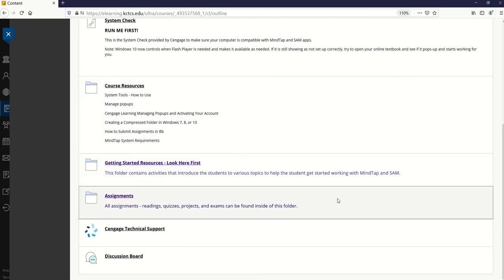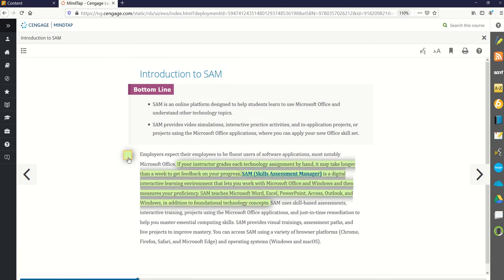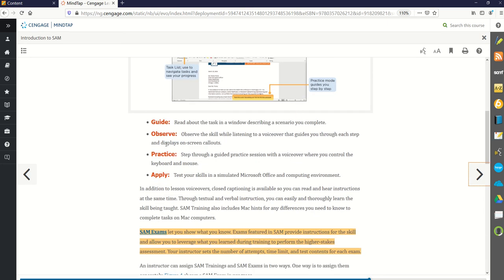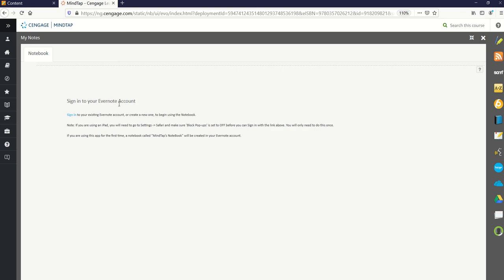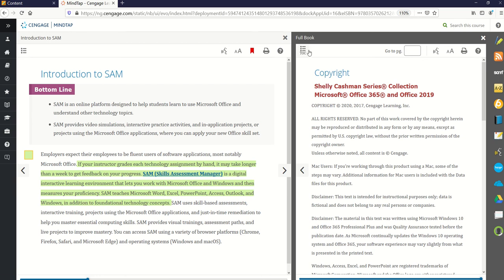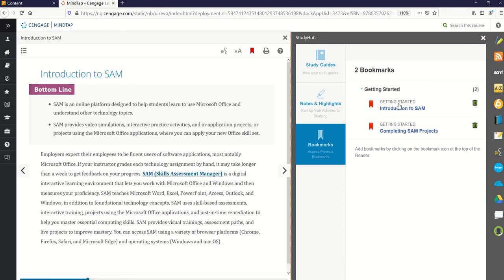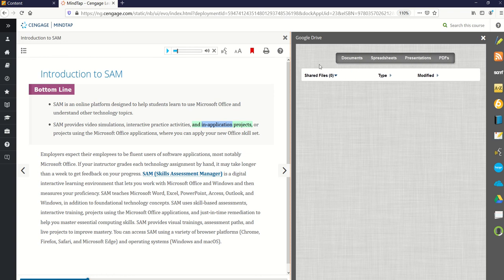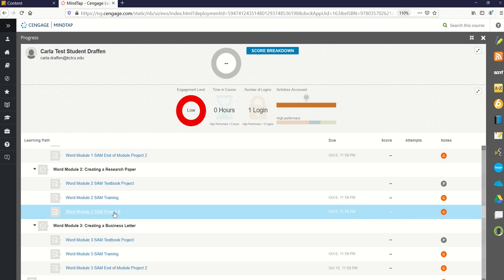MindTap Learning Apps Demo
Demonstrates to students how to use the Learning Apps in Cengage MindTap.